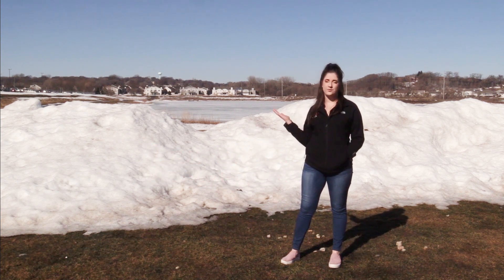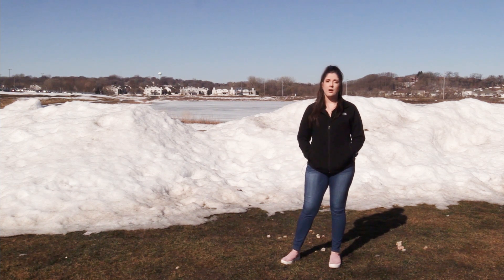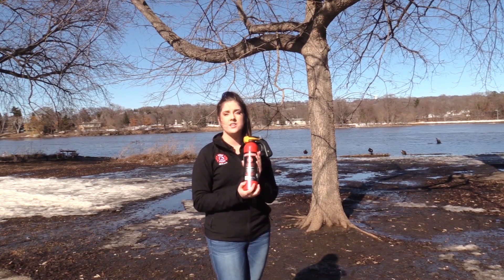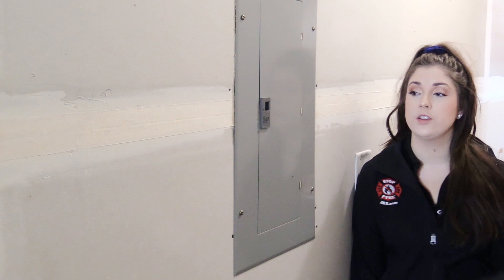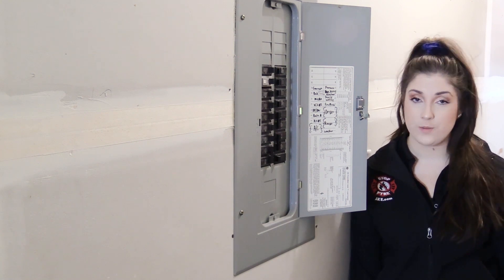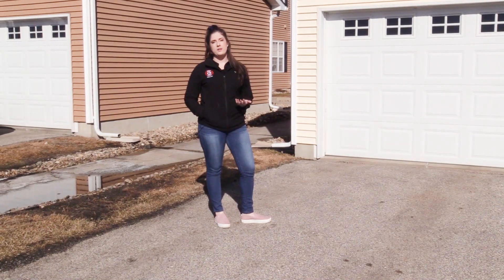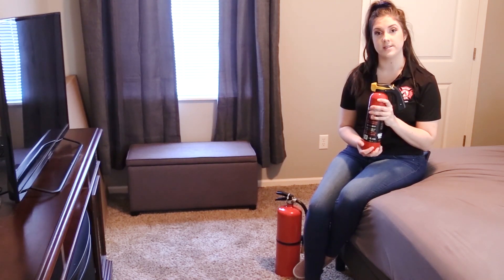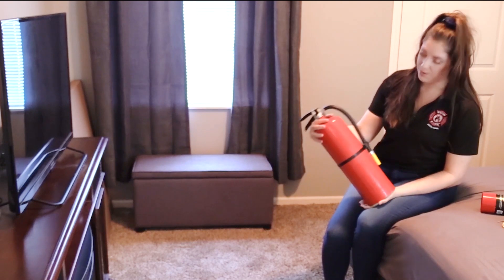Flooding and Fire Safety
If you experience flooding, water damage should not be your only concern... Learn about the fire hazards from flooding here.

A fire can happen to anyone, at any time, that's why you need to be protected with an extinguisher like STOP-FYRE. STOP-FYRE is the world's best fire extinguisher for all your fire safety needs.

today!

Want to learn more?